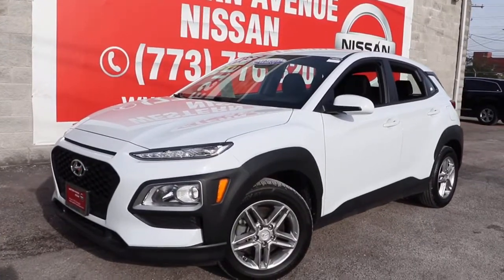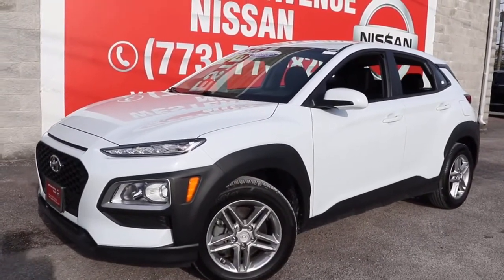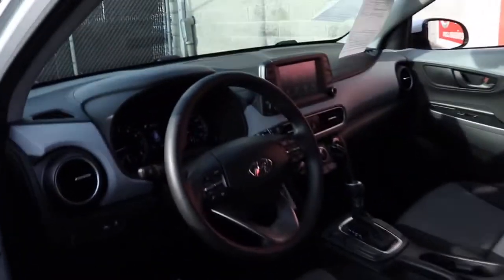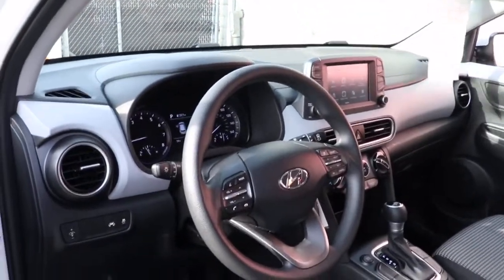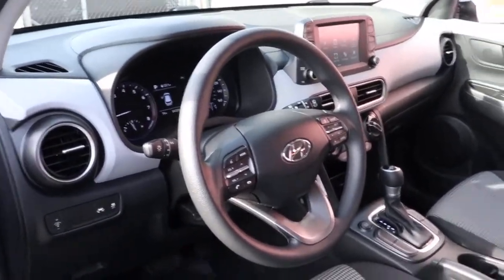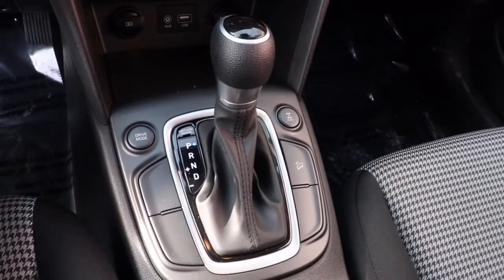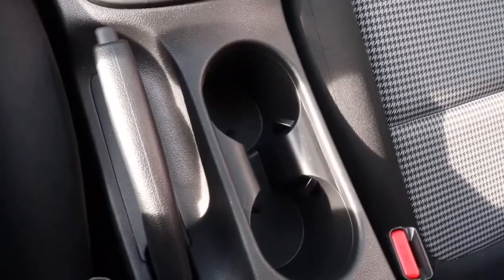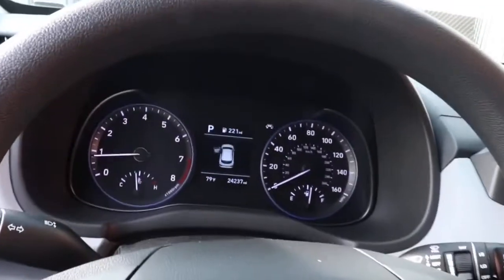2019 Hyundai Kona Chicago, Matteson, Oak Lawn, Orland Park, Countryside IL P14466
Chalk White [LISTING TYPE] 2019 Hyundai Kona available in Chicago, Illinois at Western Ave Nissan. Servicing the Matteson, Oak Lawn, Orland Park, Countryside IL area.

CARFAX One-Owner. Odometer is 7429 miles below market average! Chalk White 2019 Hyundai Kona SE AWD 6-Speed Automatic with Shiftronic I4brbrRecent Arrival! HUGE INVENTORY REDUCTION SALE GOING ON NOW!! NO CREDIT, LOW CREDIT NO PROBLEM . WE HAVE THE TEAM TO HELP YOU GET INTO A GREAT DEPENDABLE RIDE.